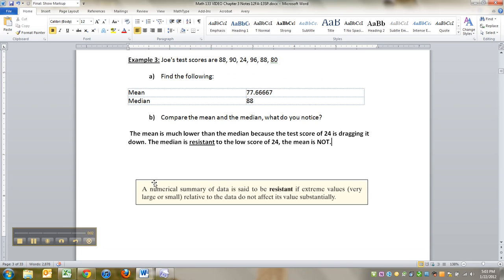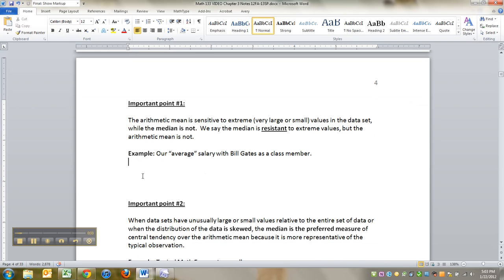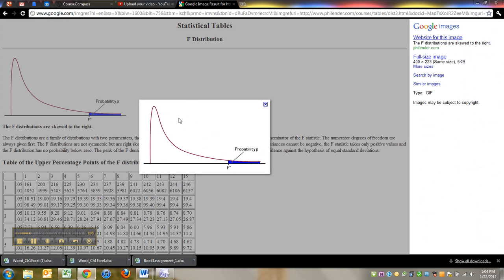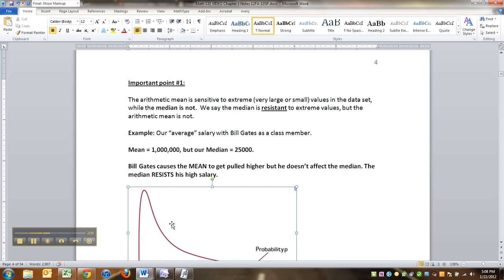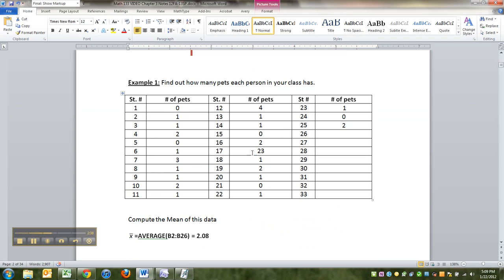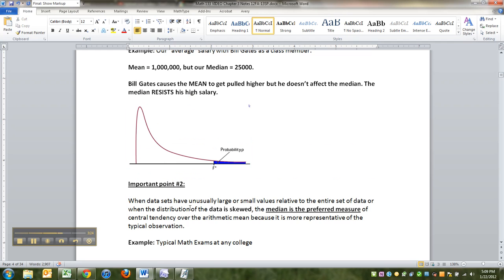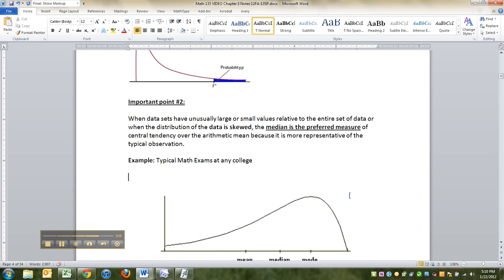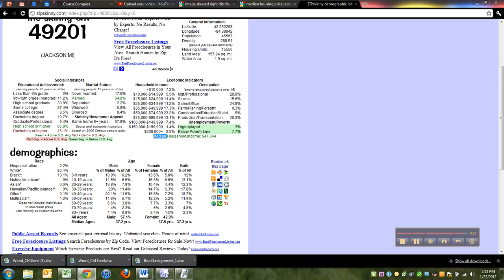3.1 Lecture - Part 3 of 5 - Math 133 - OLD (Pre FA12)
Covers: Definition of and finding Median with Excel; Difference between Mean and Median; Median is Resistant to Skewing and Outliers (3.1 Notes, pages 3-4)